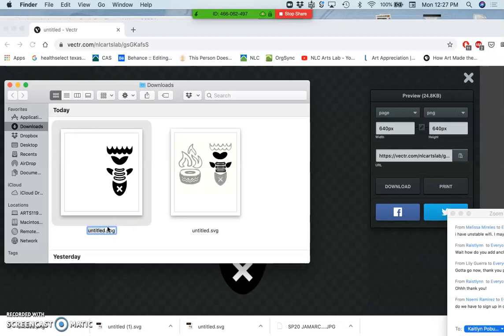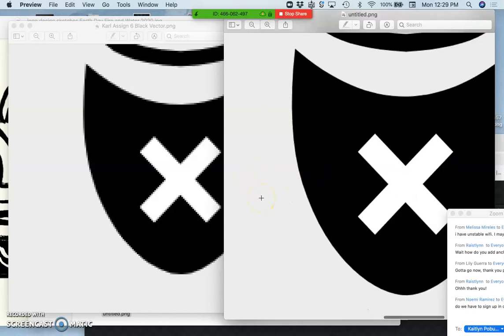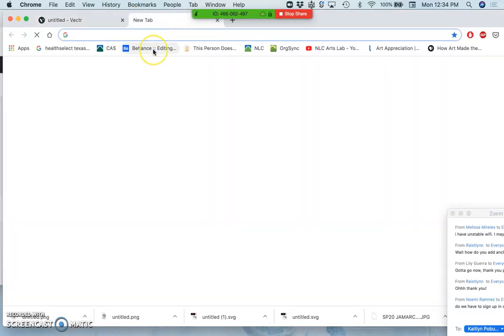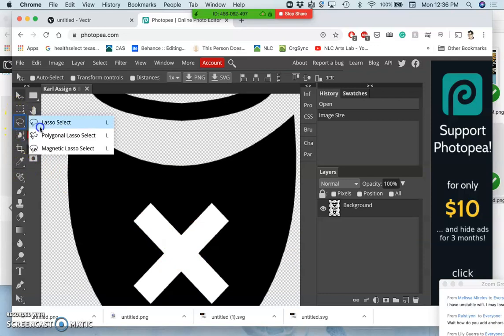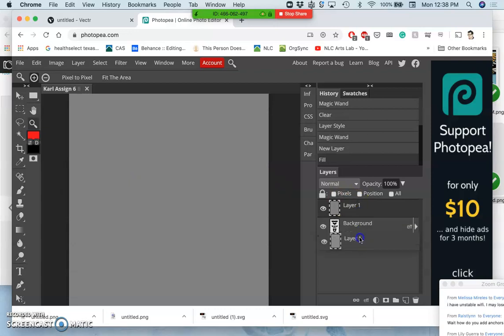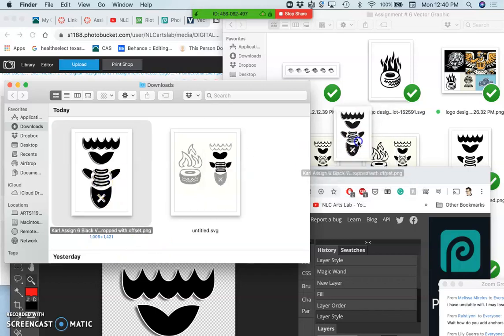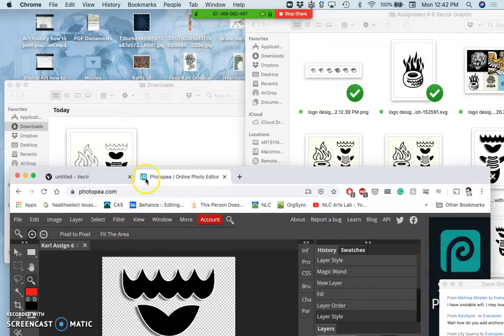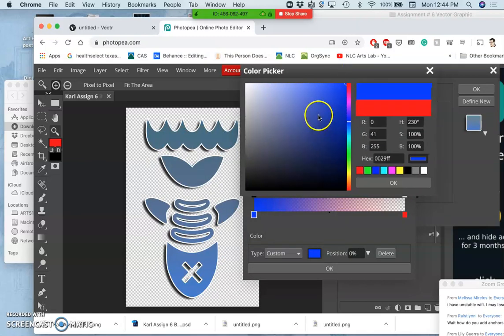7 Adding Offsets Dropshadow